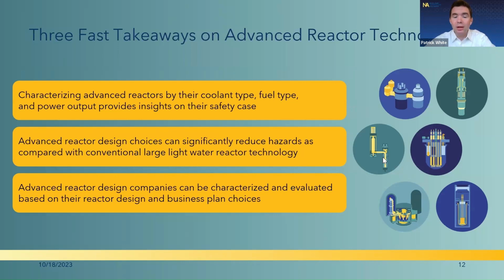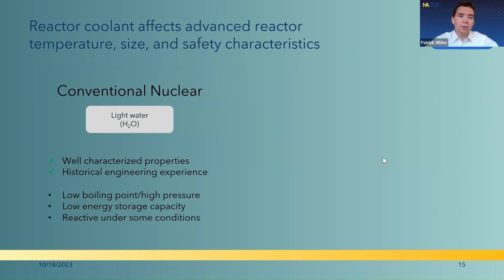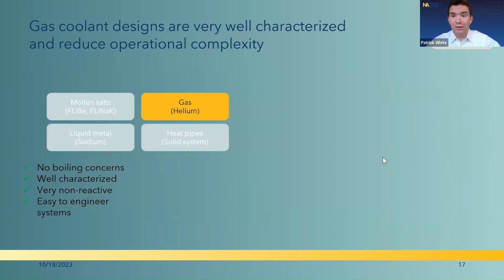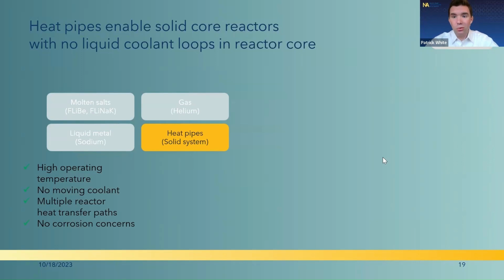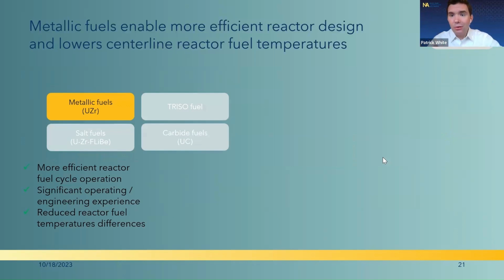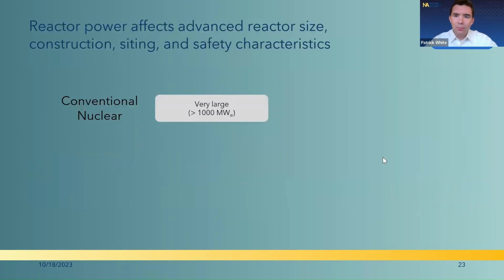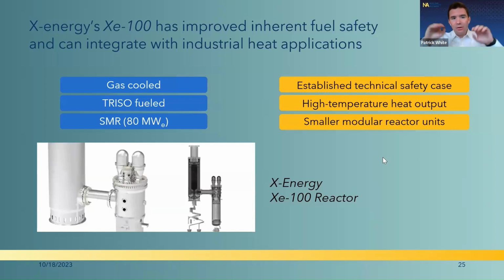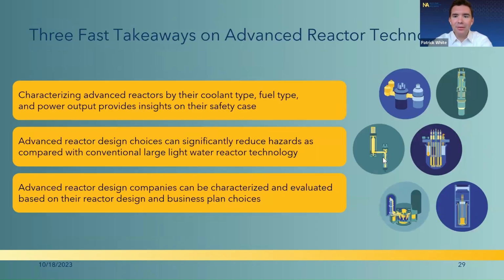Introduction to Advanced Reactor Technology